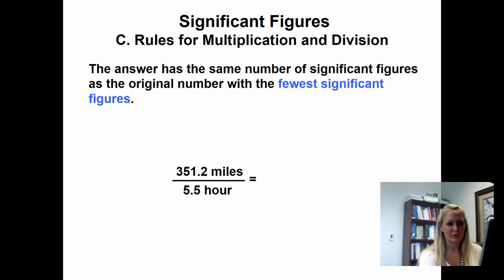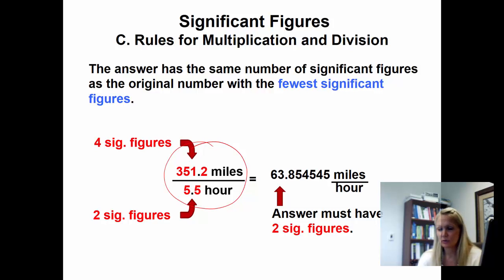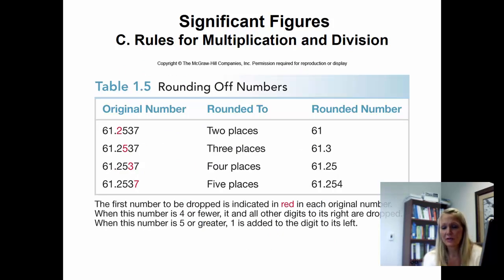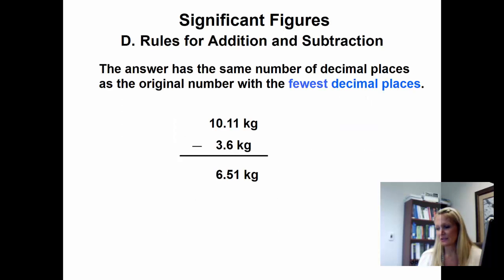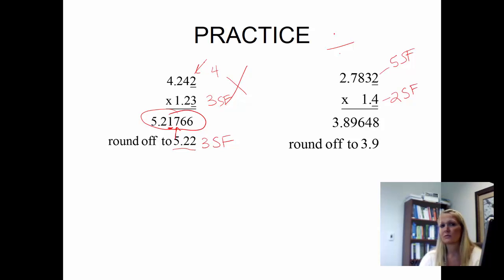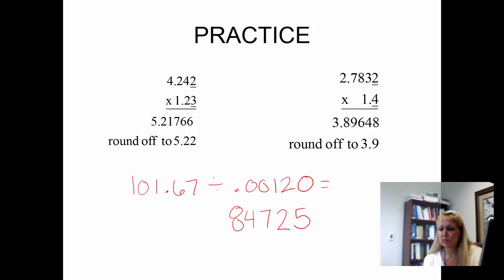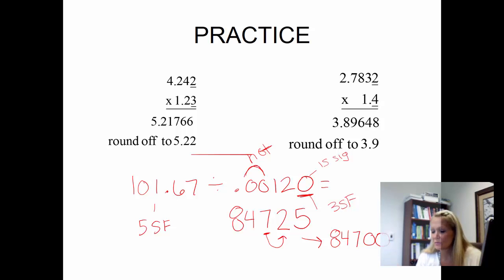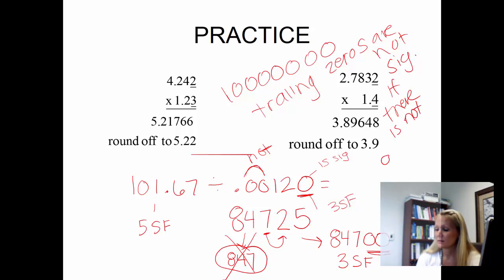Significant Figures Part 3 Rules for Multiplication and Divi 1